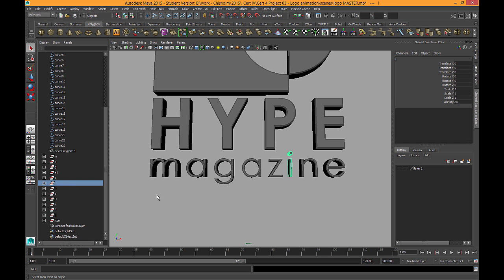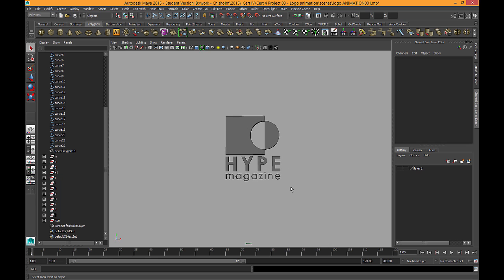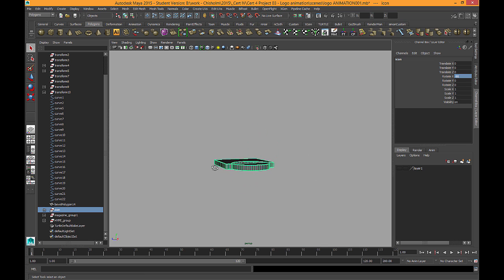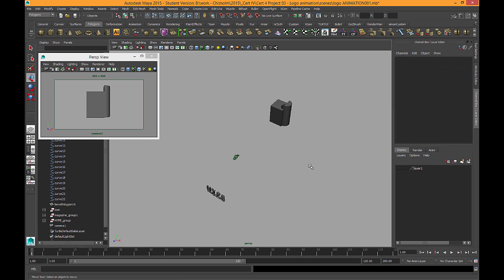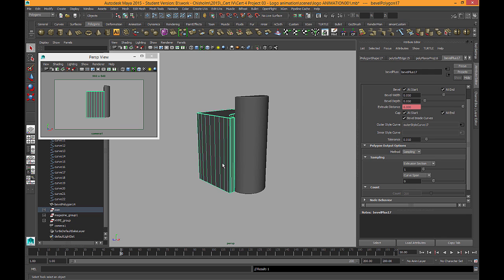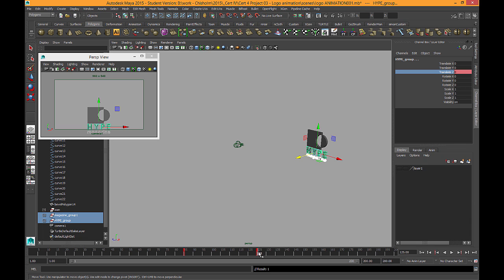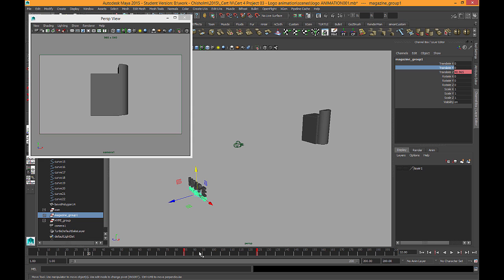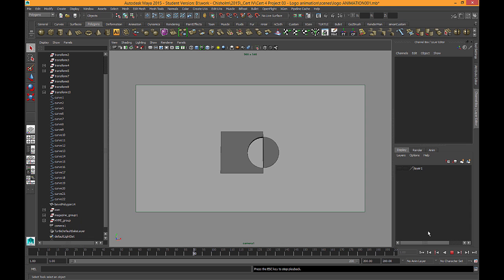Cert IV Logo animation pt004 simple logo animation